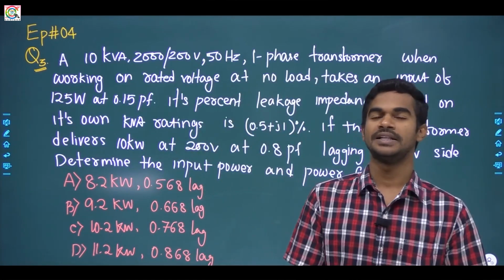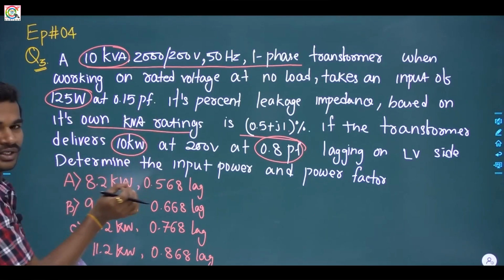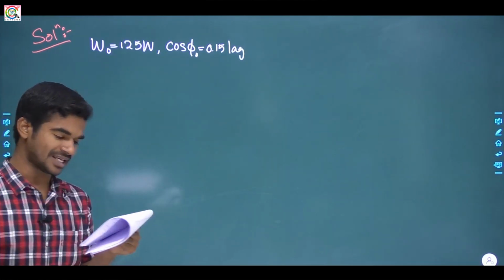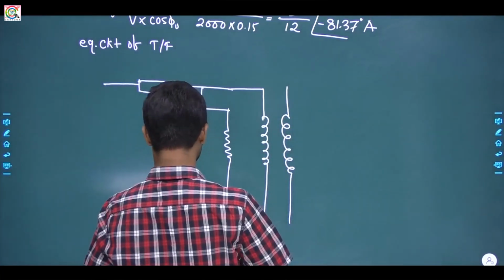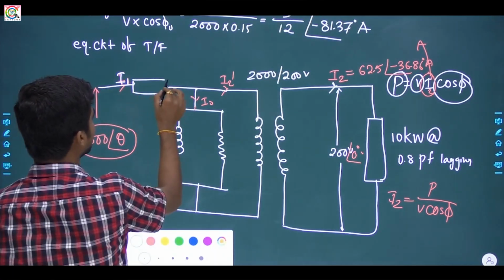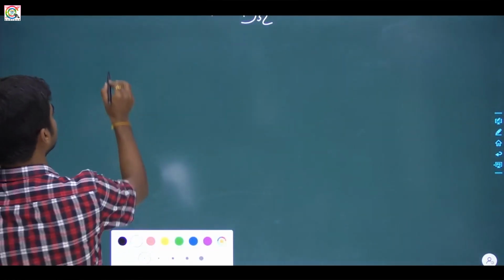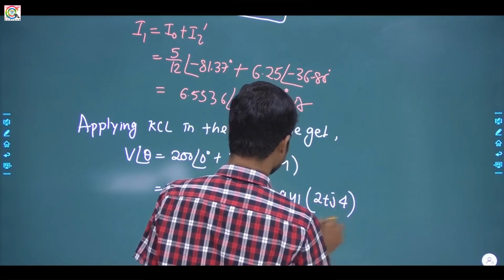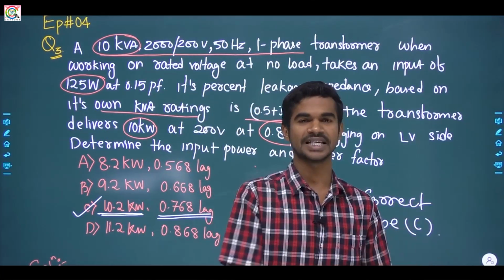G-Core I GATE 2021 I ELECTRICAL MACHINE I Episode 04 I Genique Education